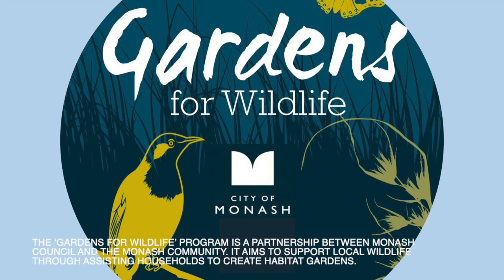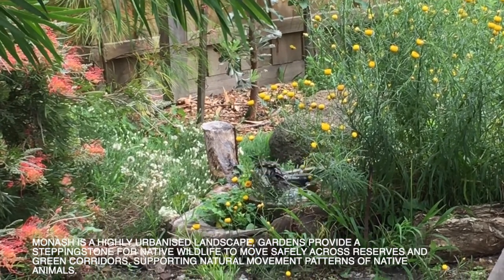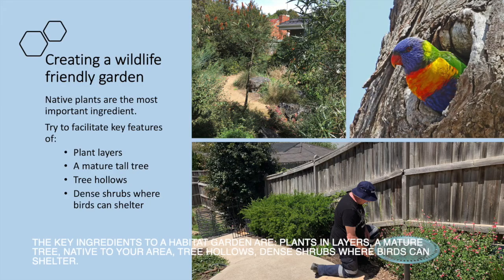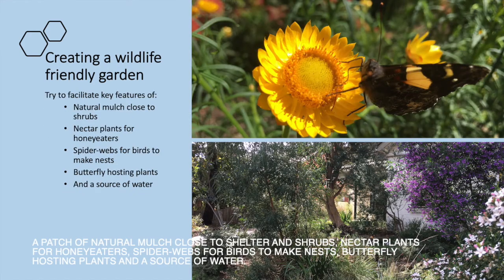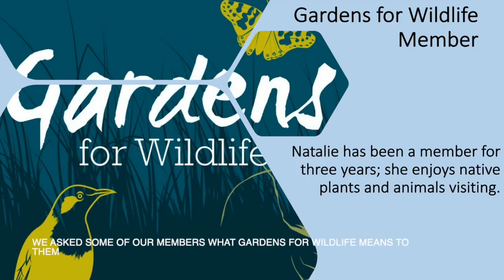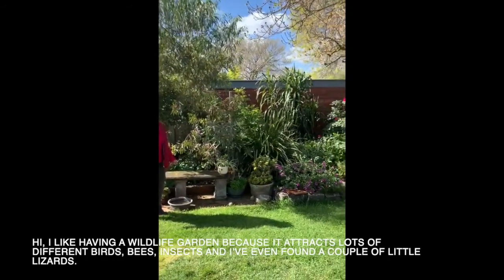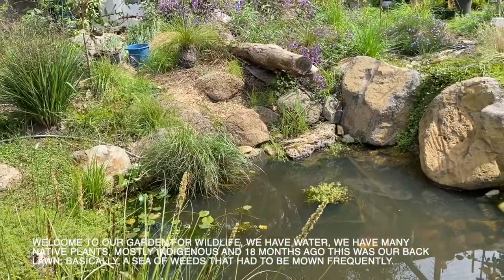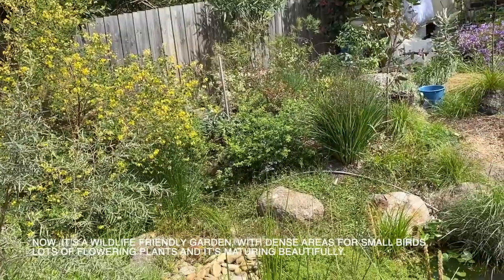Gardens for Wildlife Introductory Video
Find out more about our Gardens for Wildlife program with this video.